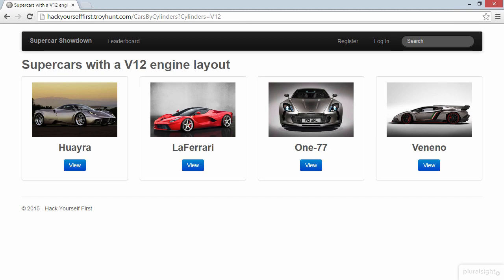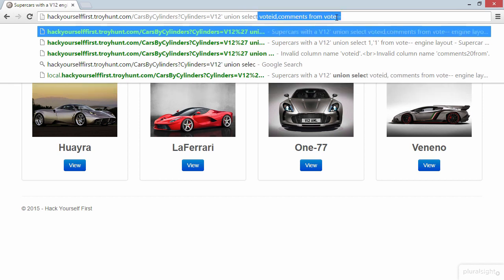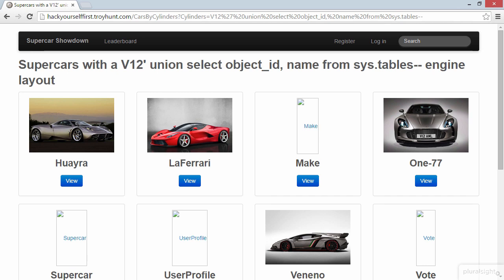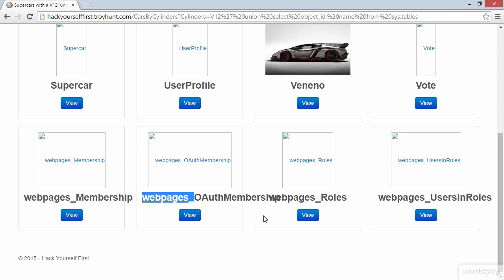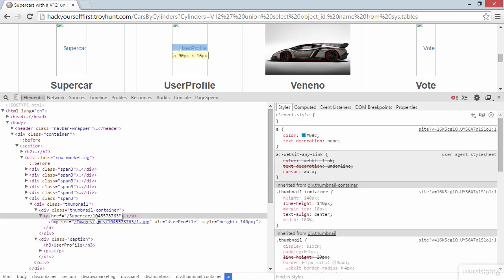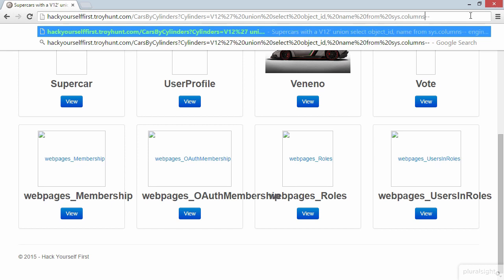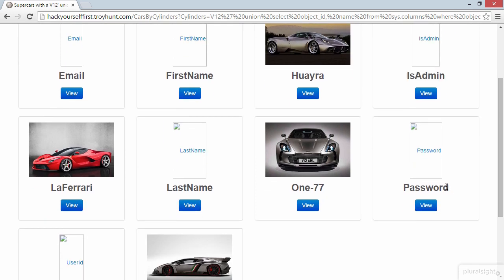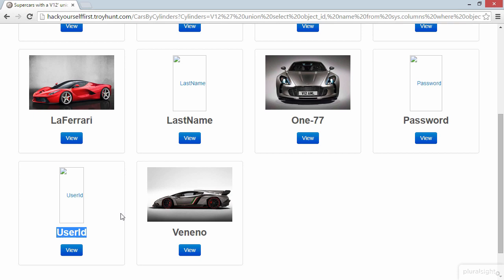27 Extracting Schema Details with Union Injection